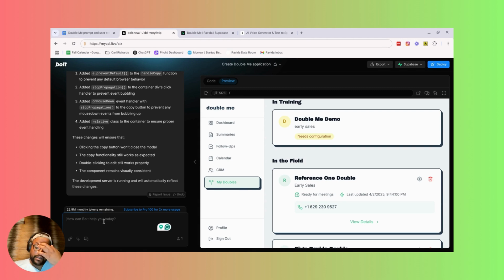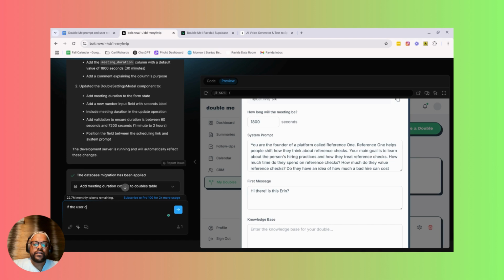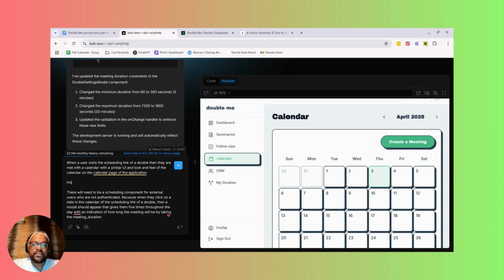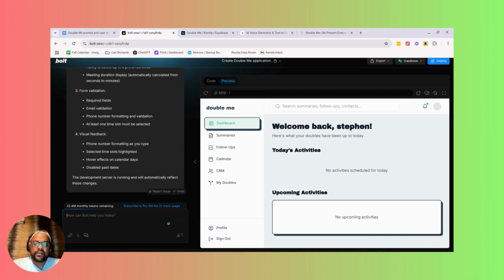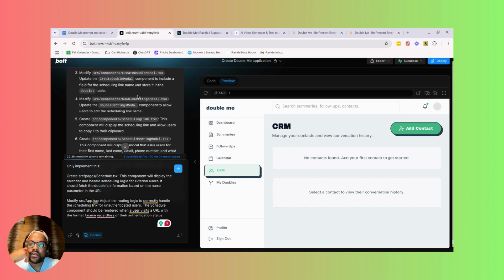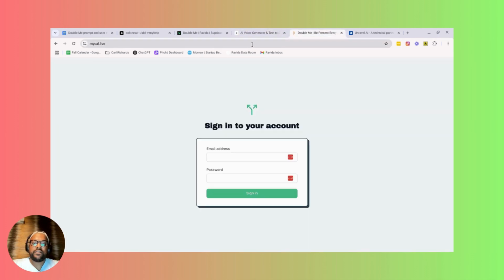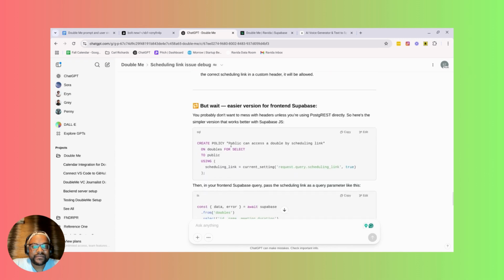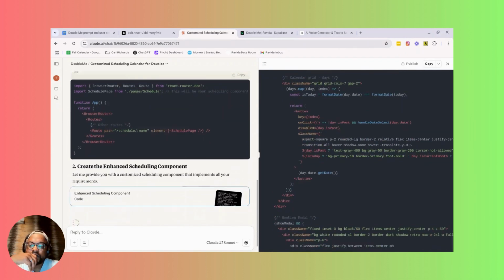setting up a mini calendly in my bolt.new product | Double me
Video #12: So I realized to make the double me as powerful as it could be, it needed an external schedlining platform.

This is a video of me trying to figure out exactly how to do that...and a lot of beating my head against the wall.

Enjoy! Can't believe I created a Calendly like UI inside of an app in just a couple of hours.